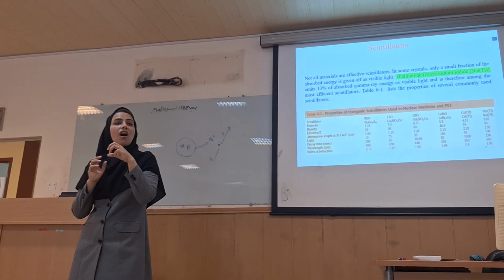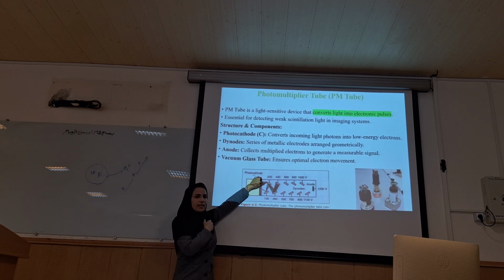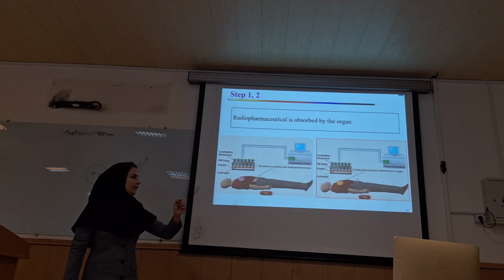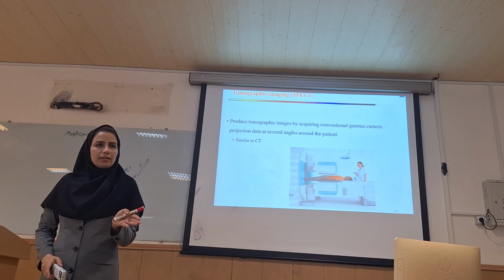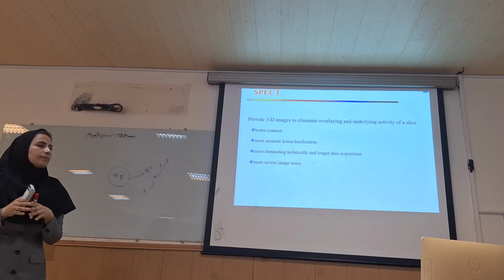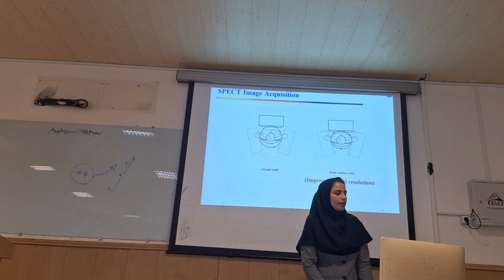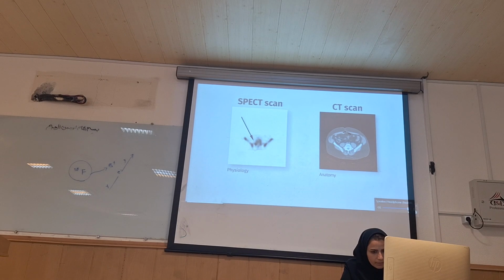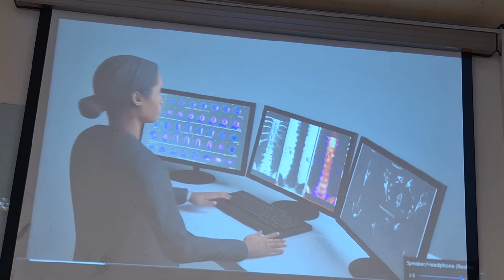Medical physics || L - p3 ( Duplicates)